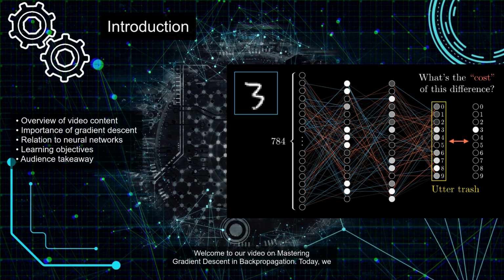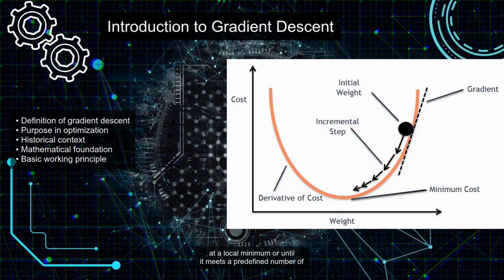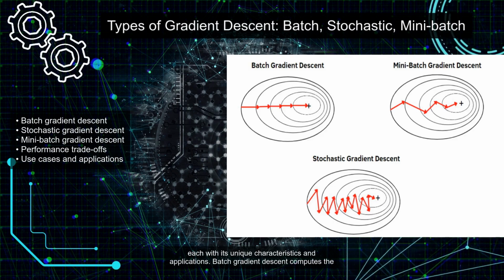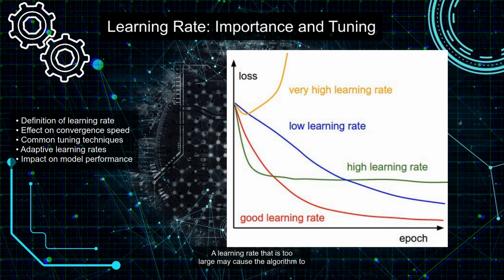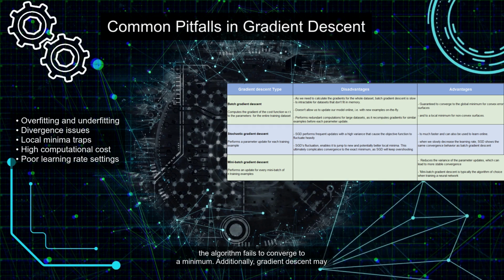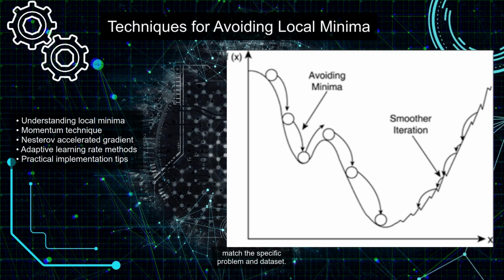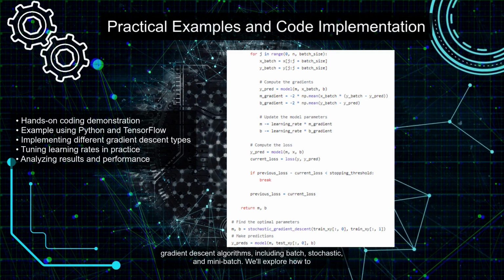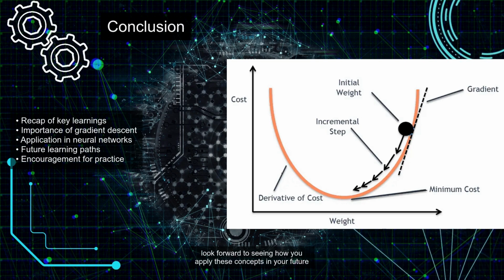Mastering Gradient Descent in Backpropagation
Unlock the power of Gradient Descent in Backpropagation with our latest video, 'Mastering Gradient Descent in Backpropagation.' Dive deep into the fundamental aspects of gradient descent and its crucial role in optimizing neural networks. We'll guide you through the essentials, from understanding the mathematical foundation to the practical implementation and tuning of gradient descent.

This video covers:

- **Introduction**: Understand why mastering gradient descent is vital and how it relates to neural networks.
- **Gradient Descent Basics**: Learn the definition, purpose, and historical context of gradient descent.
- **Role in Backpropagation**: Discover how gradient descent minimizes errors and optimizes parameters in backpropagation.
- **Types of Gradient Descent**: Explore batch, stochastic, and mini-batch gradient descent, with a focus on performance trade-offs and applications.
- **Learning Rate Tuning**: Grasp the importance of the learning rate and how to adjust it for optimal convergence.
- **Avoiding Pitfalls**: Identify common pitfalls like overfitting and local minima, and learn techniques to overcome them.
- **Convergence Impact**: Analyze the impact of gradient descent on neural network convergence speed and accuracy.
- **Practical Examples**: Engage with hands-on coding demonstrations using Python and TensorFlow to solidify your understanding.

By the end of this video, you'll gain the skills to optimize neural network performance seamlessly, equipped with practical tips and techniques. Perfect for professionals and learners eager to deepen their understanding of neural network training.